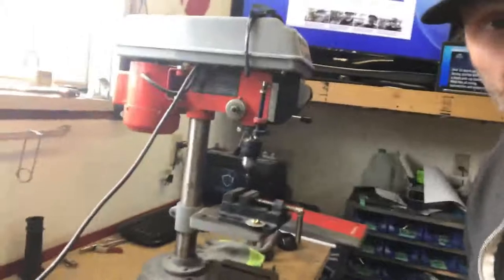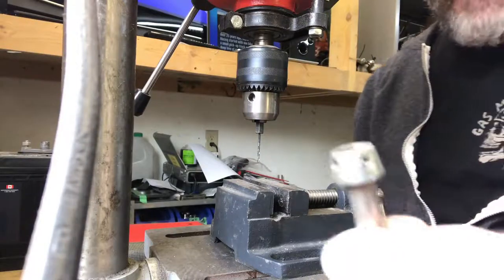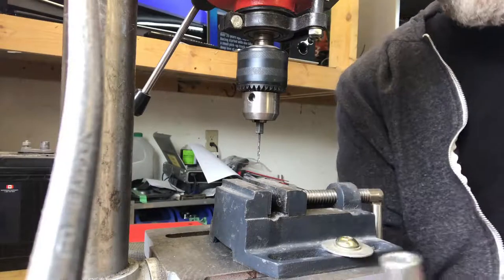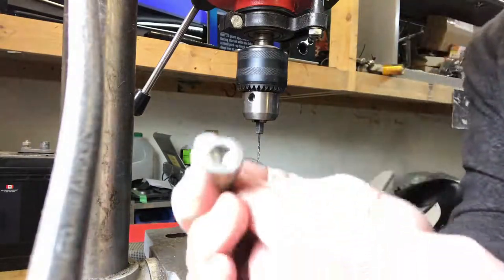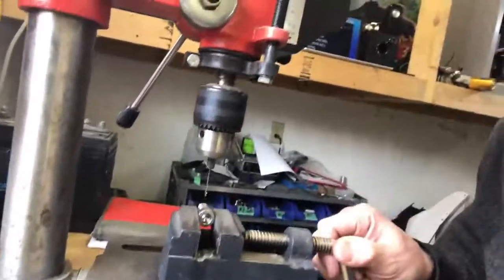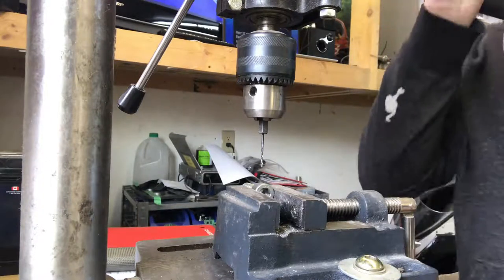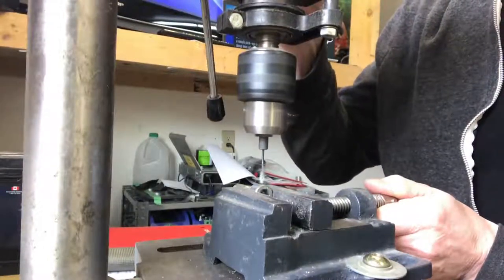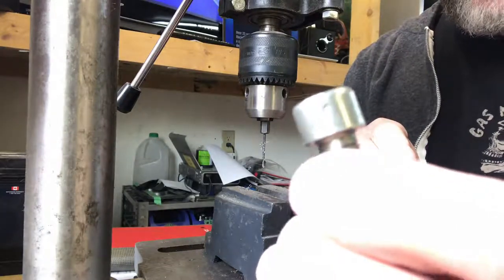Taylor Racing 2021 Episode 9 - Drilling race bolts for safety wiring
Drilling bolts for safety wire.
Taylor Racing 2021 Ep. 9